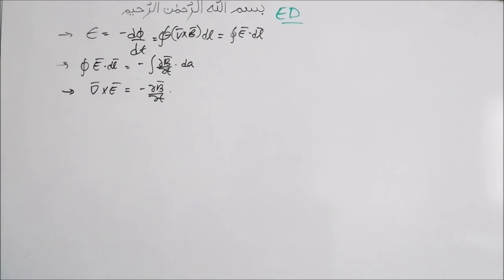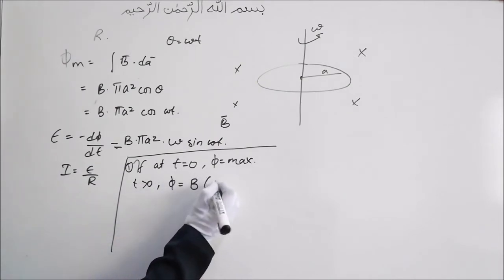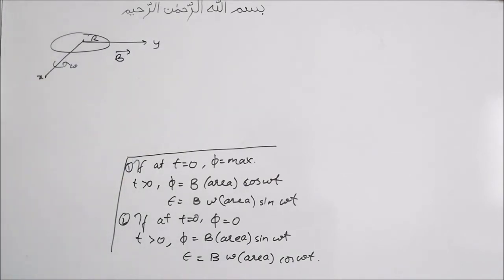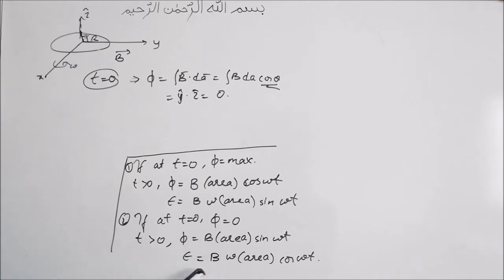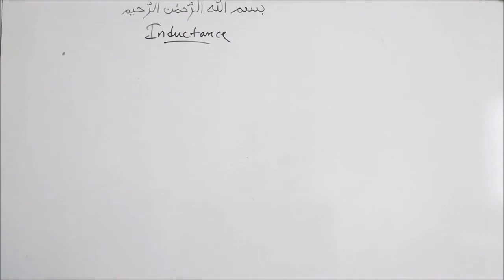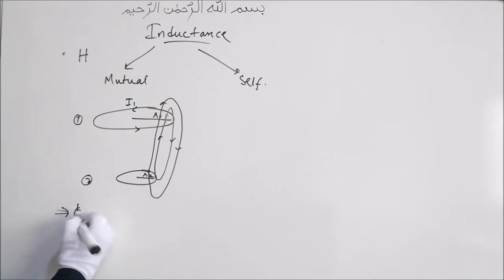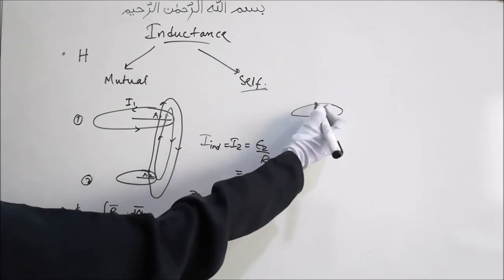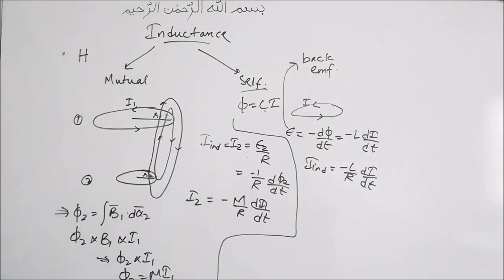Electromagnetic Thoery Part 14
Electromotive Force, Inductance.